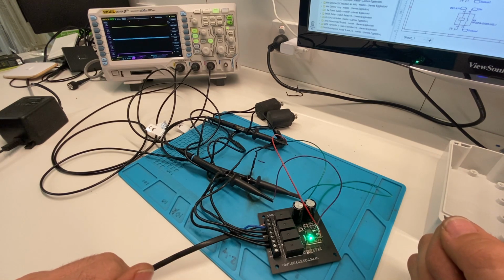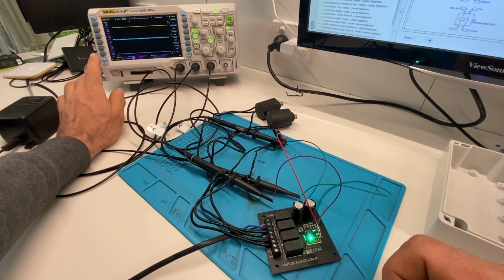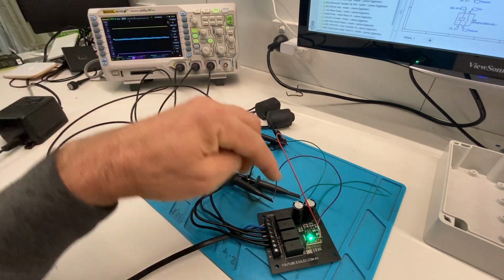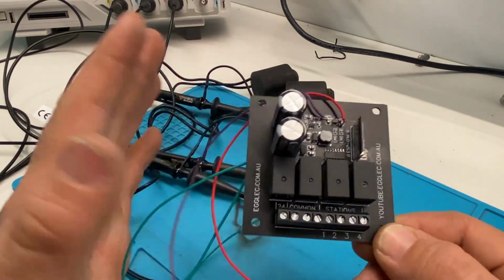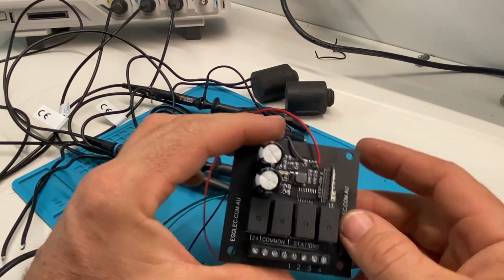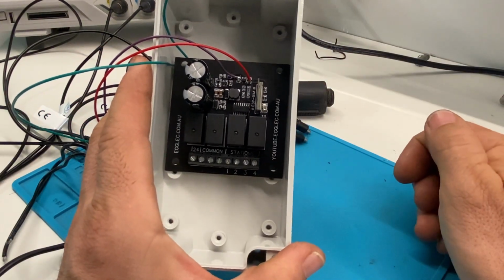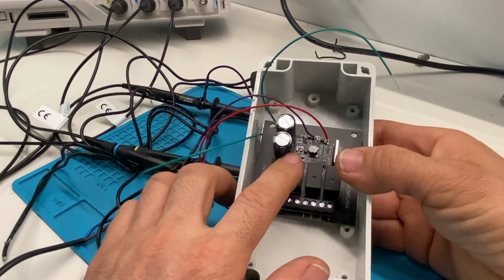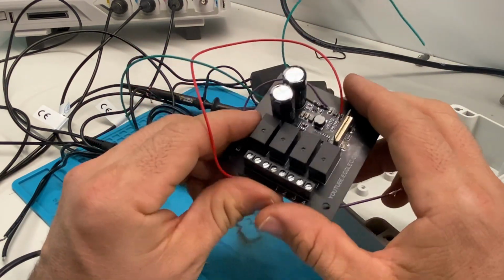Reticulation Controller for Home Assistant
We make and bake a reticulation controller in the Reflow Master and test it out.  I simple low cost design to connect 4 stations including the main valve to Home Assistant, you can then use the AppDaemon to control the system or any other way that you like.  The controller itself works on 24vac and can be installed in a PVC enclosure or if you have an existing retic control box it may fit inside it and use the existing power supply.